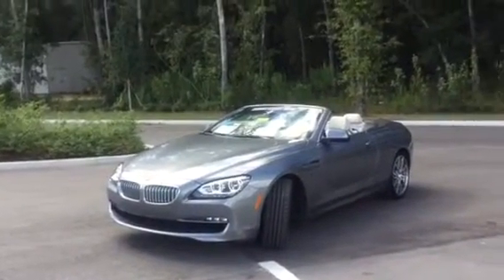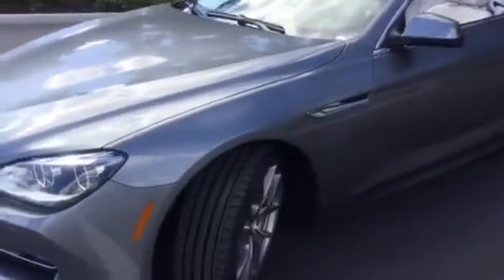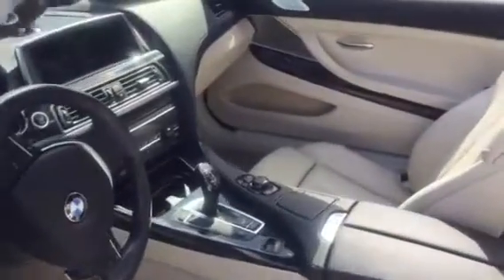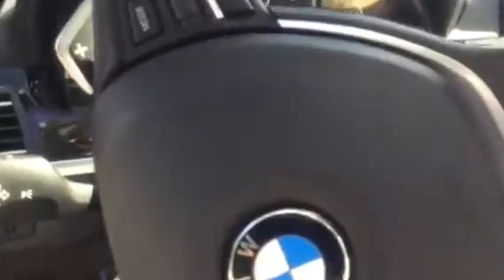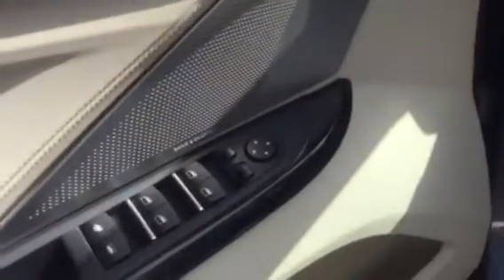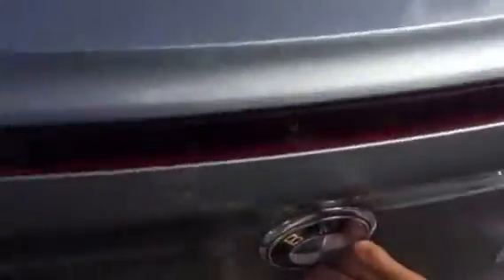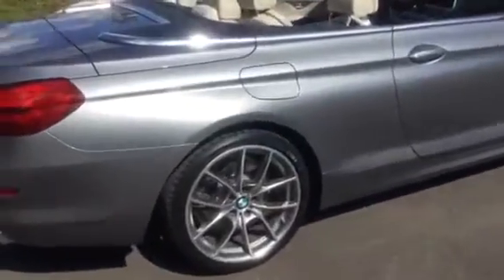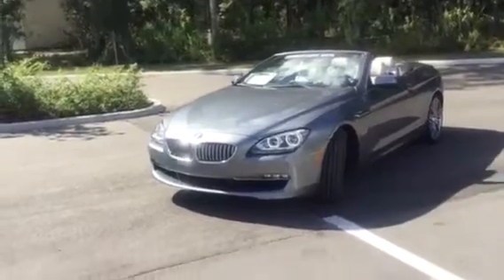2012 BMW 650i Convertible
Starting at a price of $53,991